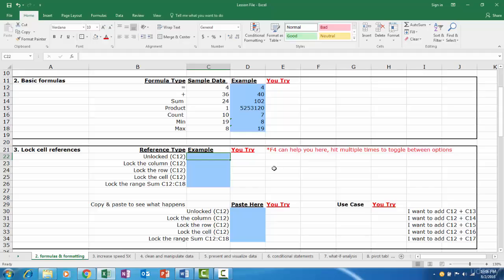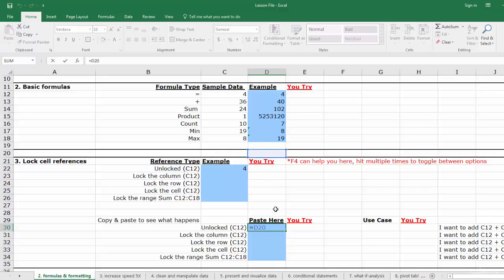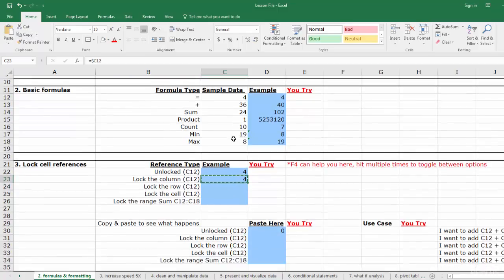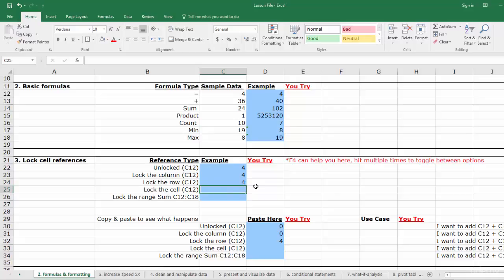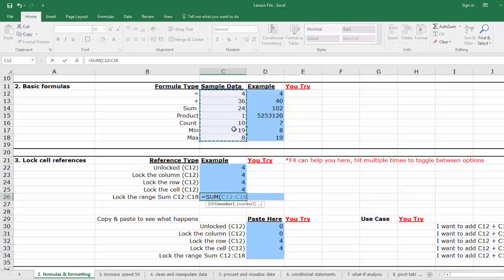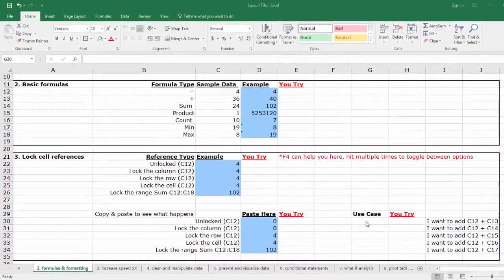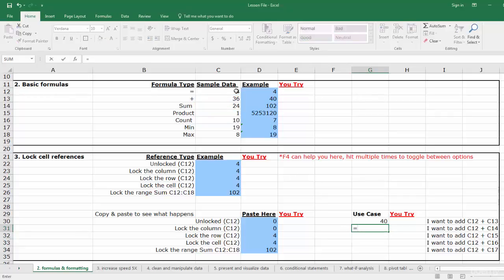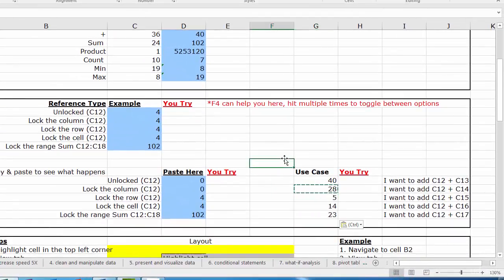Absolute & Mixed Cell References: Excel Formula Writing Fundamentals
In this lesson we review how use absolute & mixed cell references when writing formulas in Microsoft Excel. Locked cell references are probably the most important skill in formula writing.

This is video 3 of our course, below is a link to lesson 4 and a playlist of the full Module 1.

To access the entire course, take a look at the above link.

In this lecture we will learn about locking cell references in specific ways (to create mixed cell references) so that we can copy & paste the formulas without having to rewrite them.

Absolute and mixed cell references are one of the foundations of writing formulas in Excel. Without learning this skills, you will waste endless amounts of time re-writing formulas.

If you'd like to learn more, I built a business-focused Excel course on Udemy that is stripped down to the core functions for being an analyst (link above).

The course is 2.5 hours and includes things like:

-completely abandoning the mouse to increase speed 3X
-data manipulation & visualization
-conditional statements & pivot tables